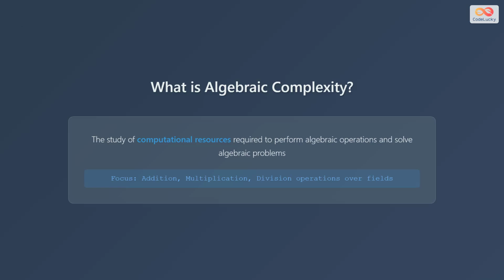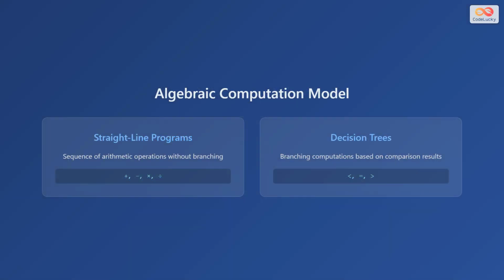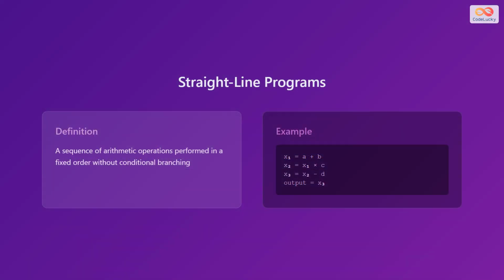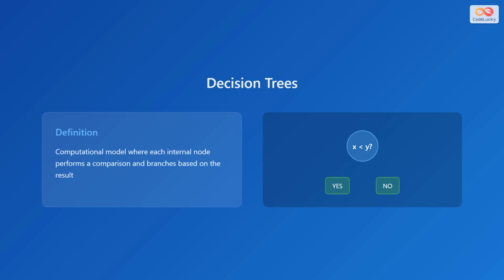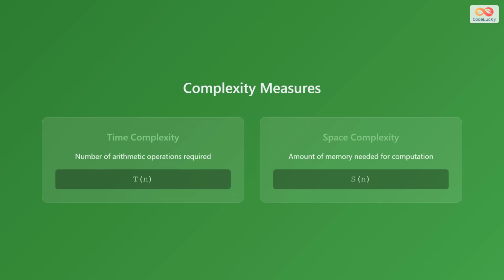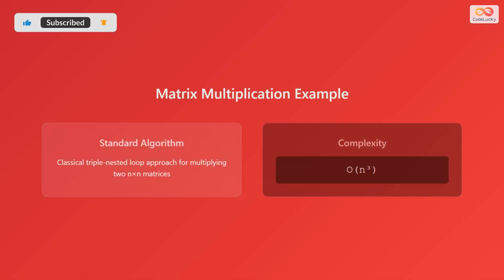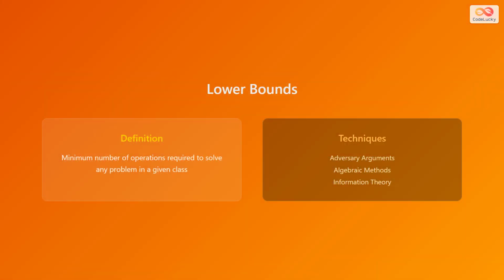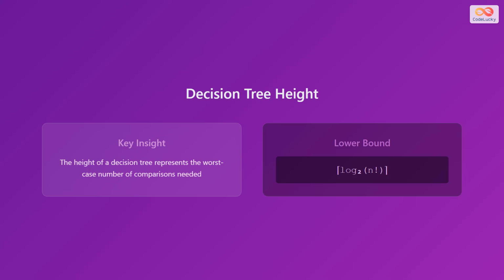Unlocking Algebraic Complexity: Computation & Decision Trees 🧮🌳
Dive into the world of algebraic complexity! 🚀 This video provides a beginner-friendly introduction to understanding the computational resources required for algebraic operations and decision-making processes. We'll explore how mathematicians and computer scientists analyze the efficiency of algorithms.

We'll start with the basics, defining what algebraic complexity is and highlighting its focus on fundamental arithmetic operations like addition, multiplication, and division. Then, we'll delve into two key computational models: straight-line programs and decision trees, explaining how each works and their respective strengths.

Learn about the measures of complexity, including time and space complexity, and see how they are applied to real-world examples like matrix multiplication. Discover the concept of lower bounds and how they help us understand the limits of computational efficiency. Finally, we'll discuss the diverse applications of algebraic complexity in areas like polynomial evaluation, sorting algorithms, and cryptography. 💡

Get ready to boost your understanding of theoretical computer science!

Chapters:
00:00 - Algebraic Complexity
00:13 - What is Algebraic Complexity?
00:30 - Algebraic Computation Model
01:00 - Straight-Line Programs
01:28 - Decision Trees
01:48 - Complexity Measures
02:10 - Matrix Multiplication Example
02:26 - Lower Bounds
02:43 - Decision Tree Height
02:56 - Applications & Implications
03:14 - Outro